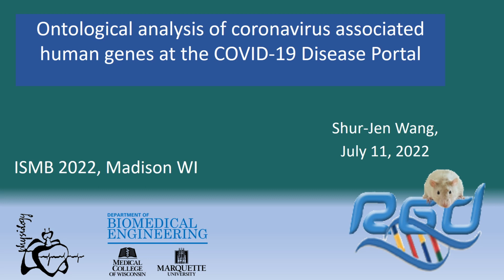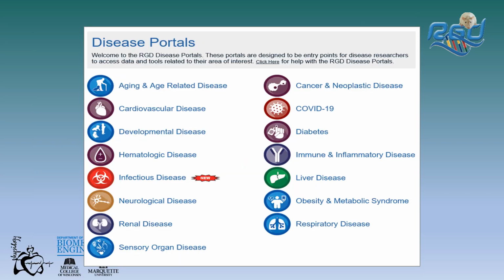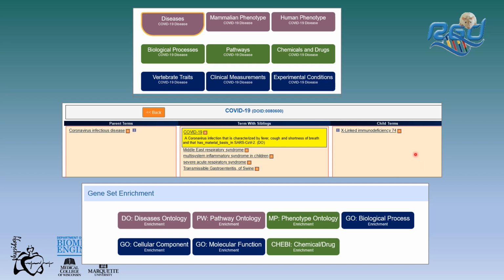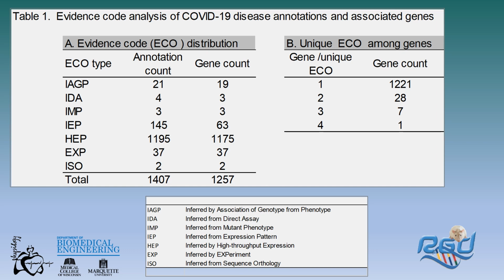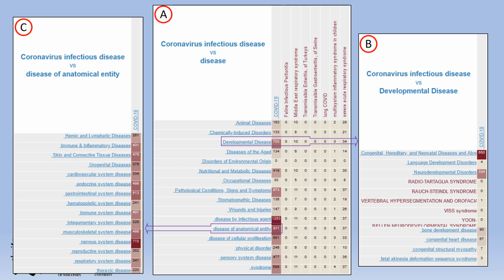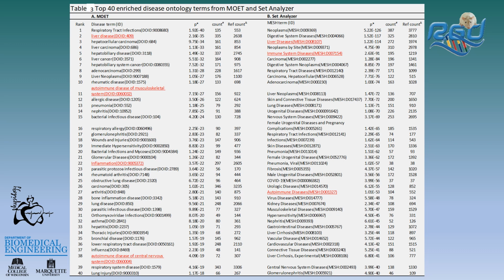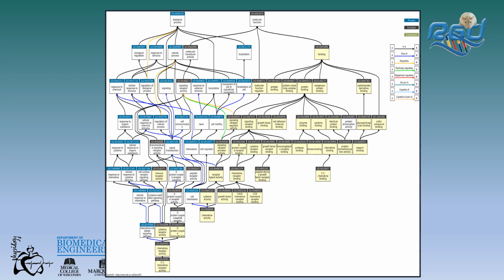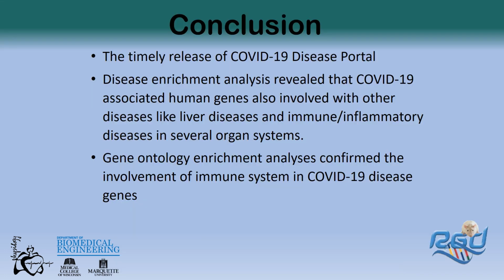Ontological analysis of coronavirus associated... - Shur-Jen Wang - Function - Poster - ISMB 2022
Ontological analysis of coronavirus associated human genes at the COVID-19 Disease Portal - Shur-Jen Wang - Function - Poster - ISMB 2022